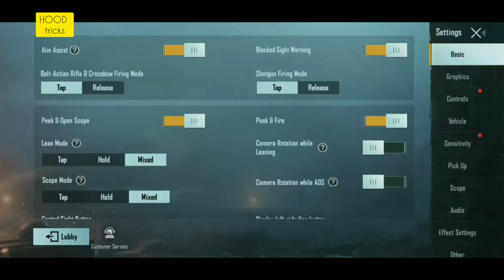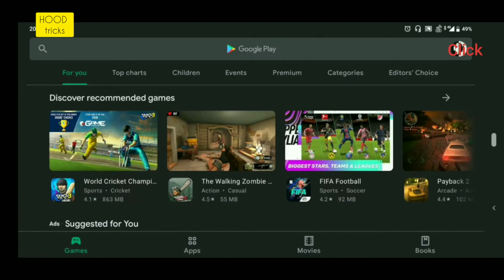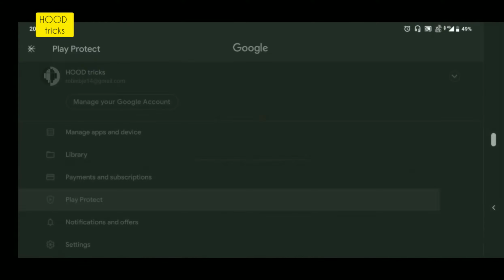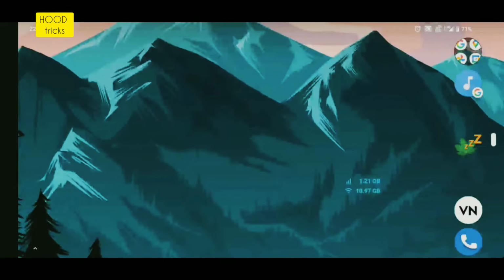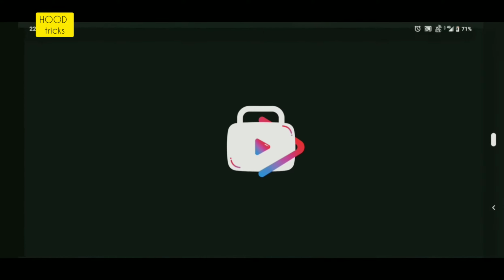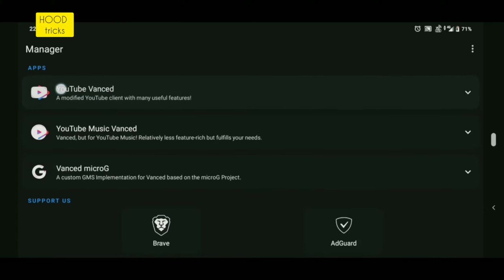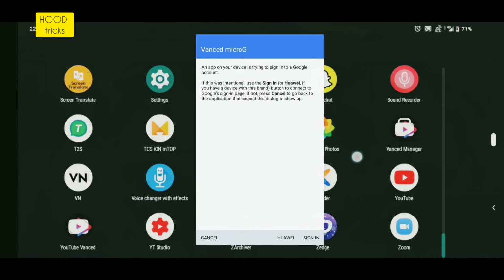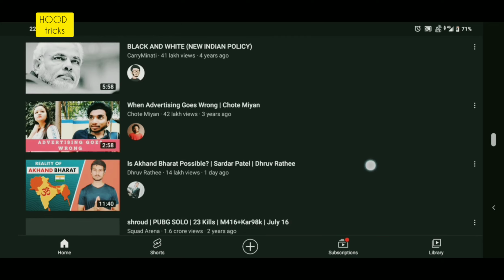Install youtube vanced Latest version 2021| How to get youtube premium free | remove adds on YouTube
YouTube Vanced is the stock Android YouTube app, but better! Includes adblocking, true amoled dark mode and a lot more. Use the handy Vanced Manager to install YouTube Vanced with ease.

Main Features:
Features the option of an amoled black theme to reduce eye and battery strain.
Blocks All videos ads and allows you to play videos in the background or in Picture in Picture (only on android 8.0 and up)
Swipe controls allow you to control brightness and volume like how it is in other video player apps such as VLC or MX Player (with configurable padding).
New auto repeat feature allowing you to enjoy videos like tiktoks/vines or simply continue playing a song on loop.
Not liking the new comments section or miniplayer? Those also can be toggled to the tablet versions which are very similar to the old version (albeit slightly buggy).

If you have any problem in installation just ask me in comments